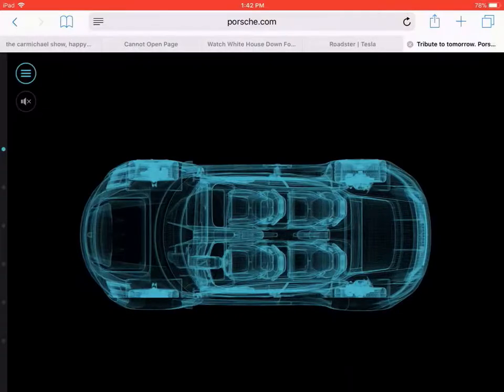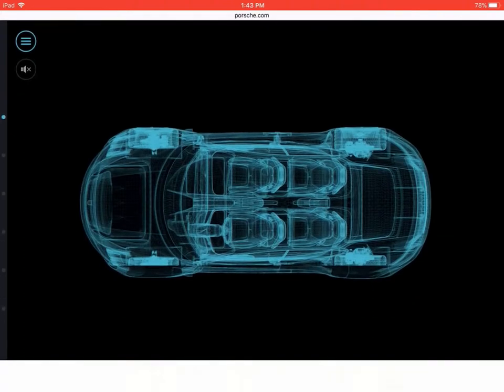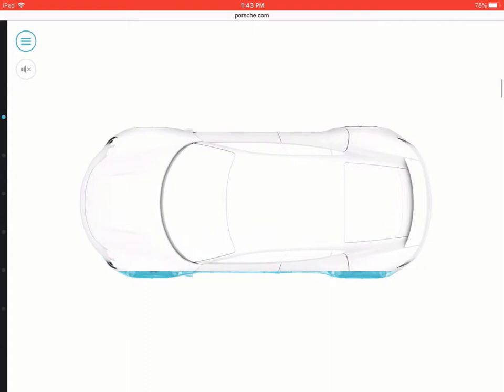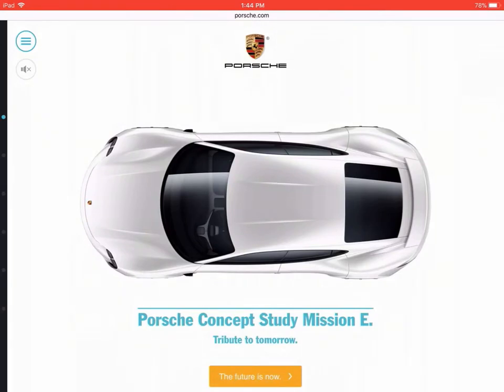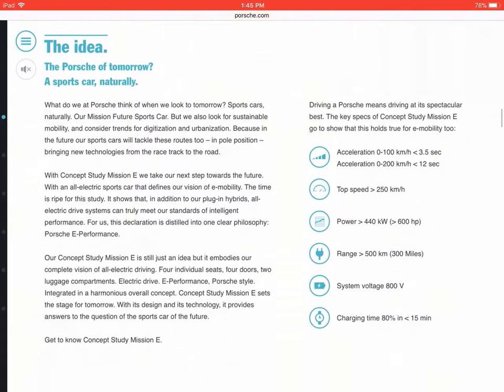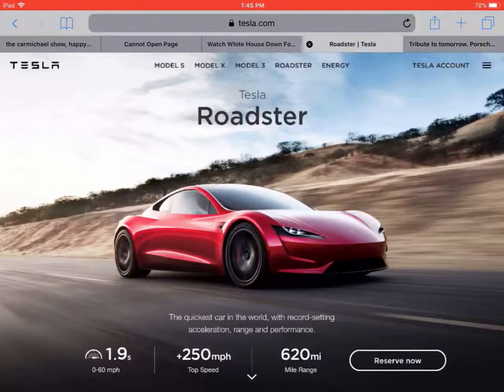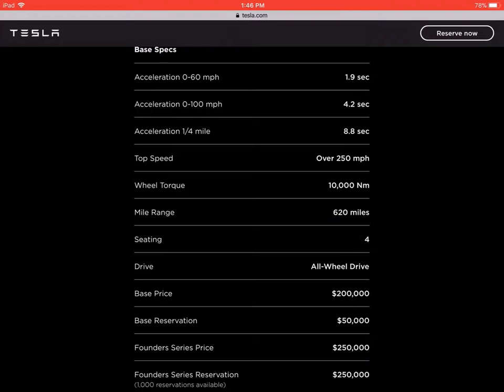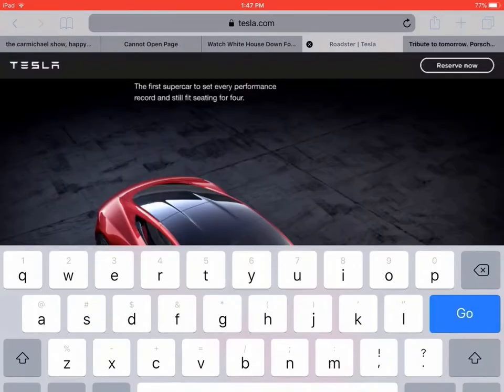Tesla Roadster 2020 vs Porsche mission E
The most anticipated electric cars